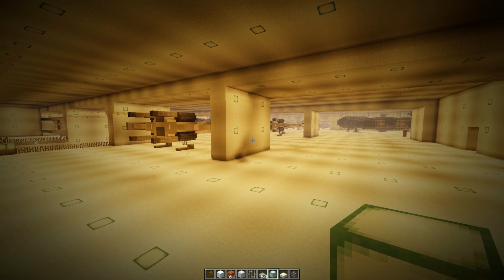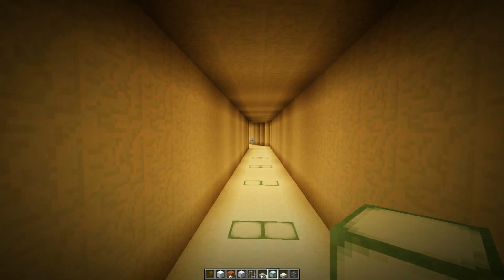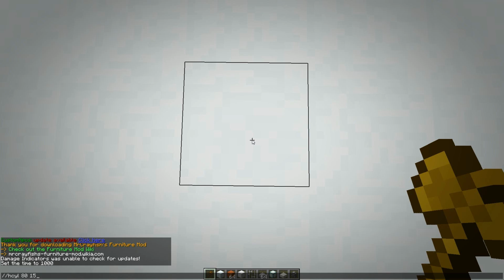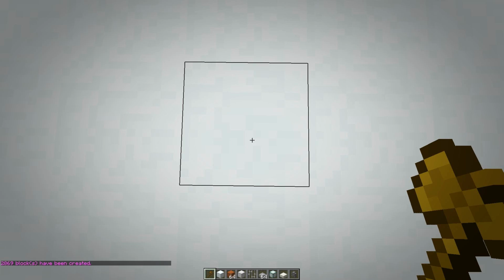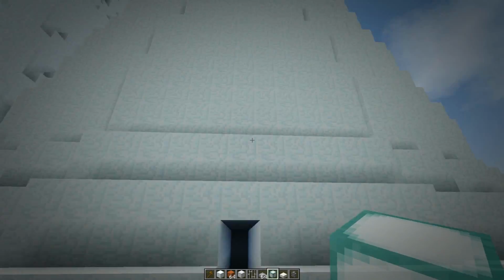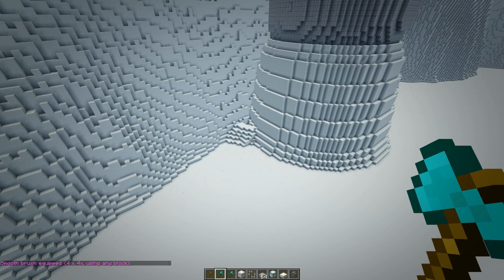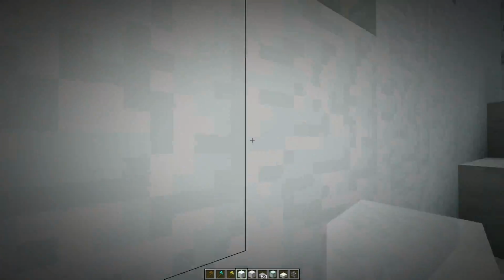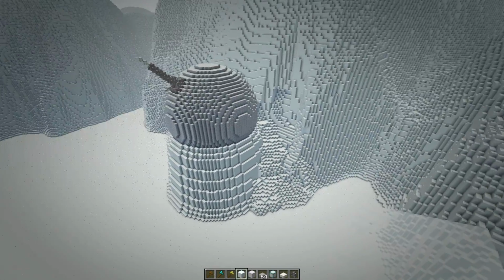Minecraft Star Wars Ep18 Battle of Hoth Echo Base Ion Cannon and Southern Hanger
In Episode 18 We start the Ion Cannon Build and continue building our Hoth Echo Base. We continue to add the main corridors linking up the North and South Hangers in our Minecraft Star Wars Build Series where we are building the Battle of Hoth and Echo Base

In this series we are making our own Minecraft Star Wars Maps and Builds from Famous Scenes and using our own Imagination

Thank you to Paradise Decay for some of his Models including the AT-AT's and Sheild Generator

My Star Wars Models are available on My Planet Minecraft Site for Download

TooManyItems
Shaders - I Use the Chocapic13's Shaders (Lite ver5)
WorldEdit Single Player Version 1.8